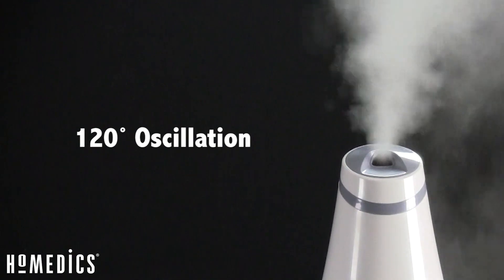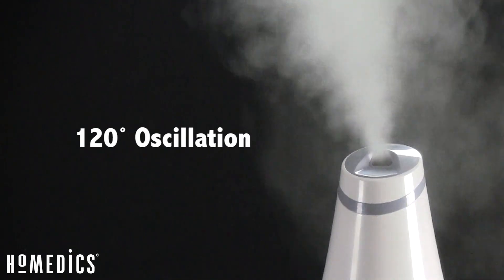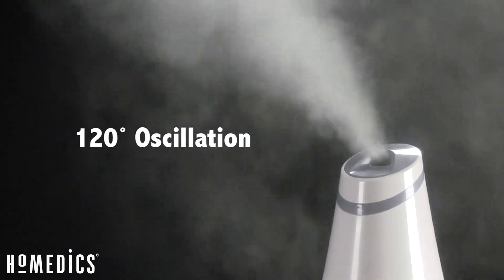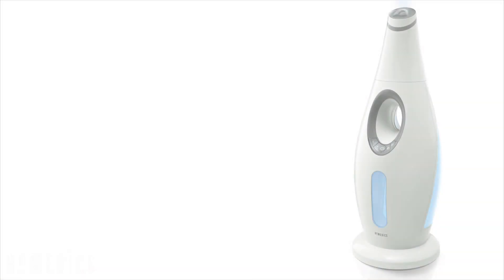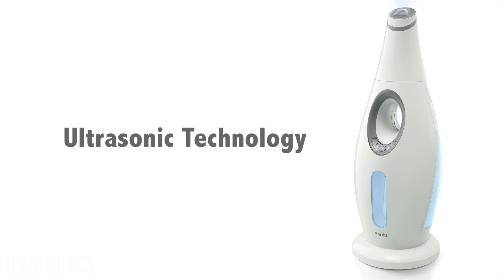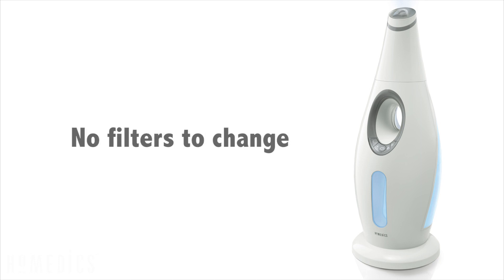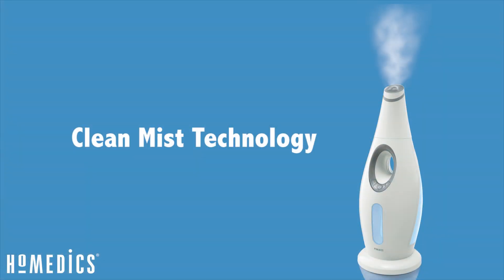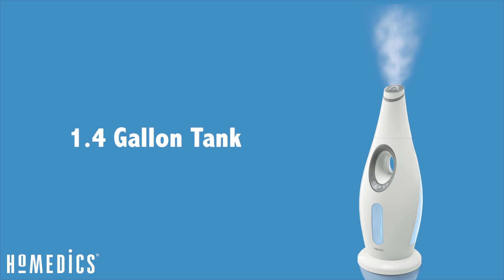HoMedics Ultrasonic Cool and Warm Mist Humidifier (Large Rooms)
Create the ideal room climate for healthier breathing.

• Elegant 25" tall design brings mist closer to the user - Can be placed on floor or table
• Innovative On/Off Oscillating Head: Choose 120° motorized oscillation or target nozzle in one fixed direction
• Clean Mist anti-microbial technology helps prevent the growth of molds and mildews on the surface of the tank
• Easy to remove and fill 1.4 gallon tank
• Up to 60 hours run time per filling
 • Ultrasonic technology for virtually silent operation
• Adjustable mist control
• Auto shut-off protection when the tank is empty
• Demineralization cartridge included